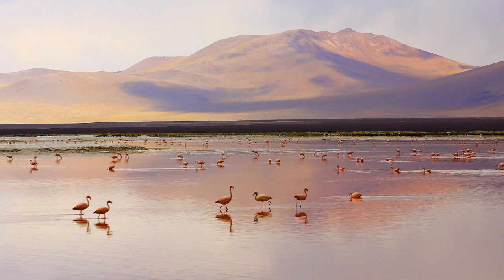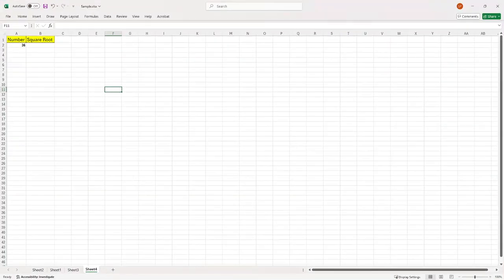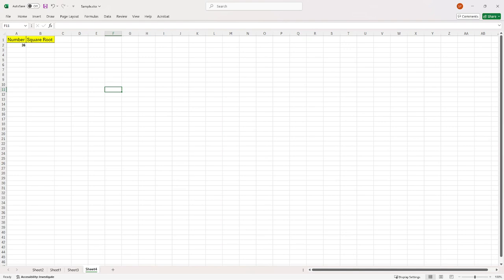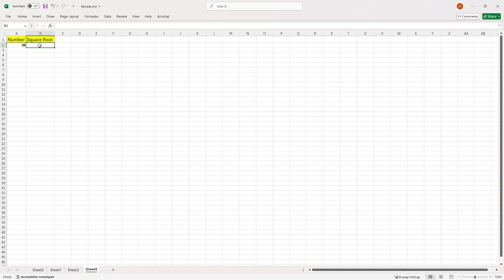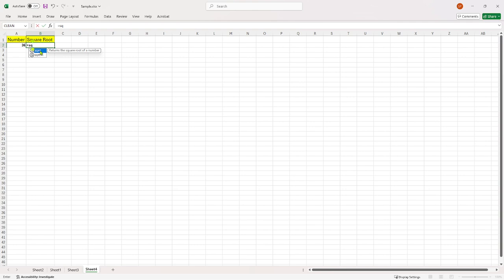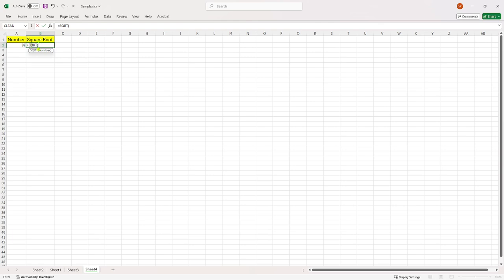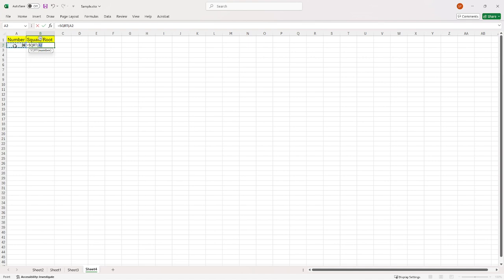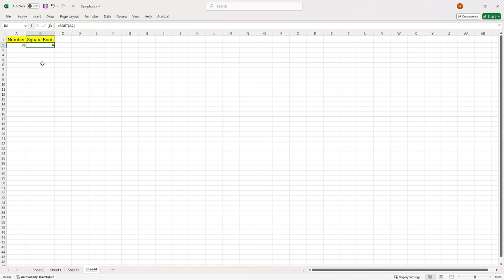How to Calculate Square Root in Microsoft Excel [Full Guide 2026]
In today's video we cover: calculate square roots in excel, how to calculate growth in excel, how to calculate sales growth in excel, how to calculate average in excel, how to calculate percentage in excel, square root in excel formula, square root in excel, square root formula in excel, how to square root, find square root in excel, square root transformation in excel, how to create chart in excel, microsoft excel guide, how to find the square root of a number, how to calculate area in autocad, how to get the square root of a number